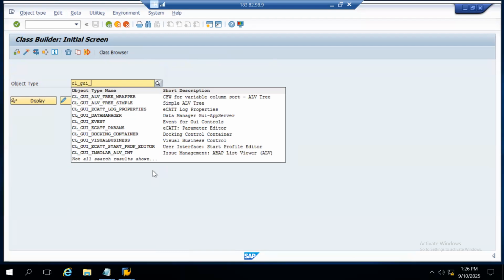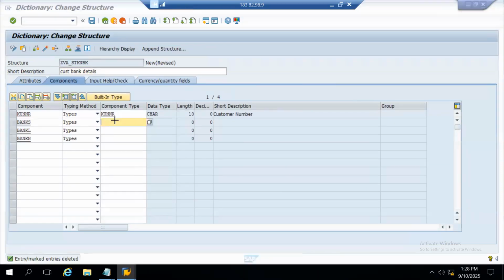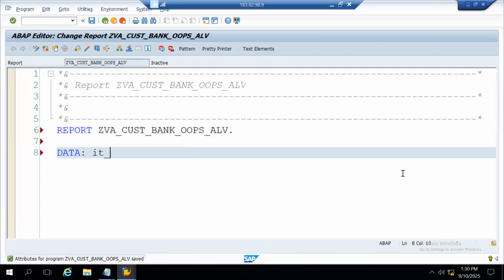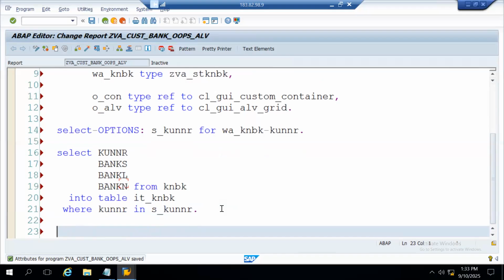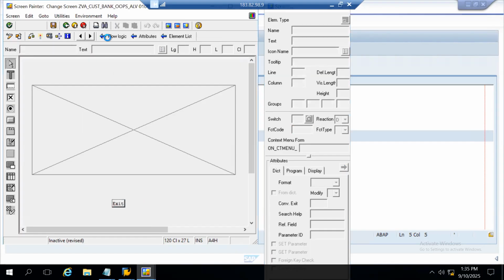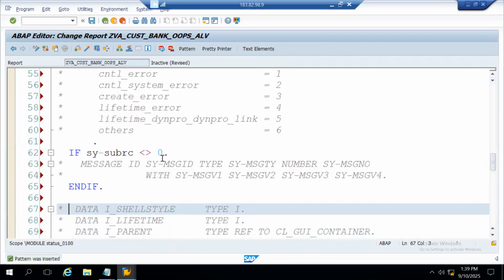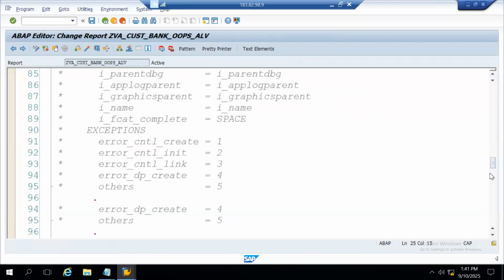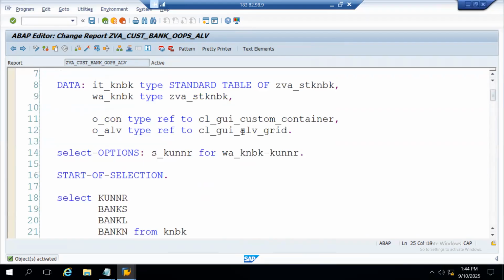SAP ABAP OOPS ALV Project 1, Sep 2025, JH SOFTECH